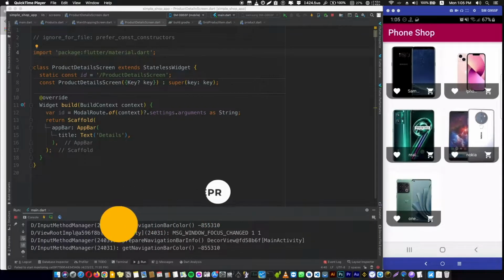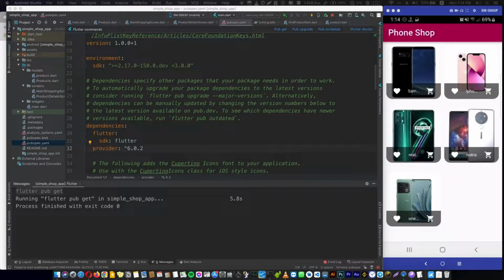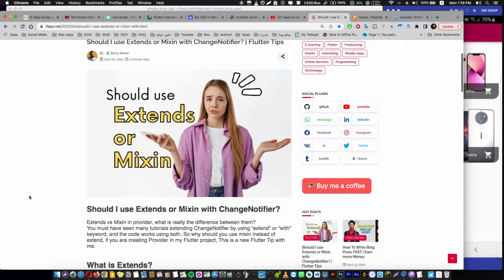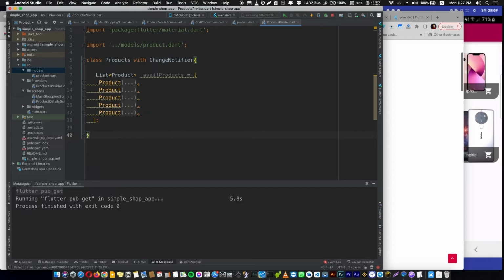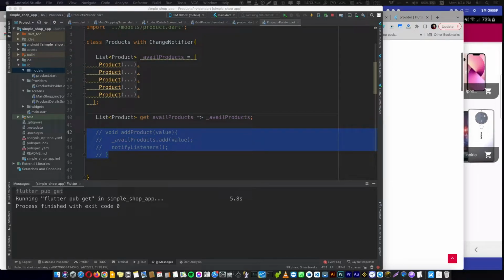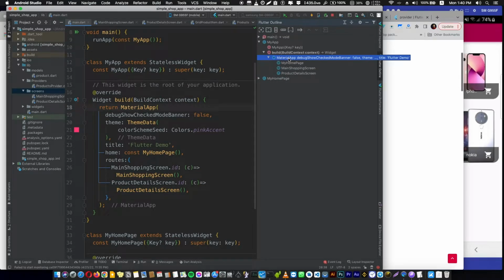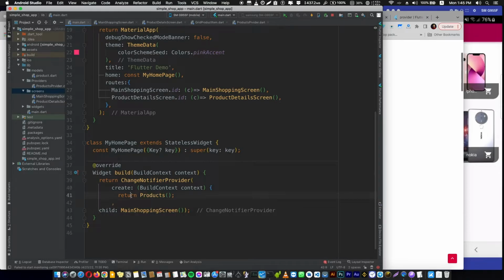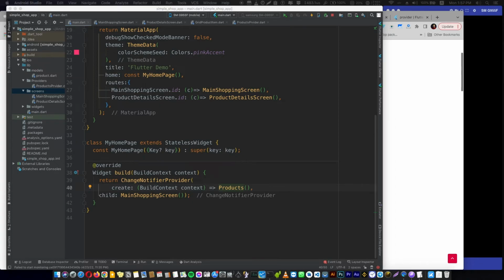6- How To Install Provider in Flutter 3 | Flutter Tutorial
will start Leaning more about Provider
How to install - create a provider - and use it in our shopping app